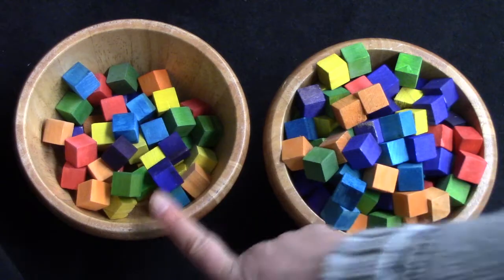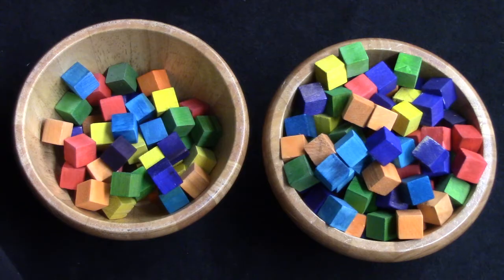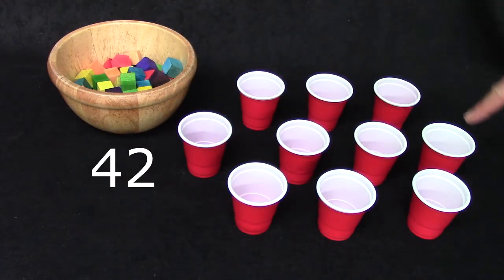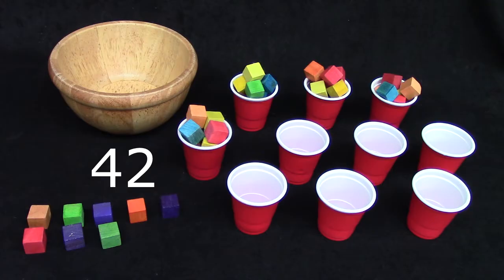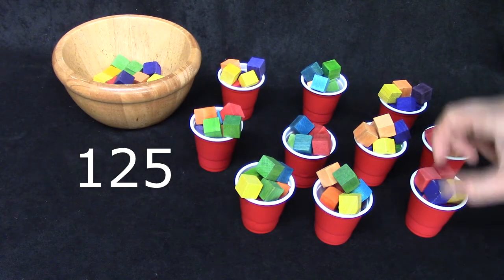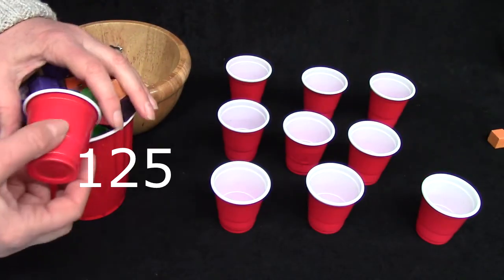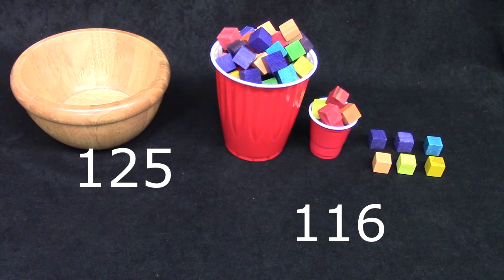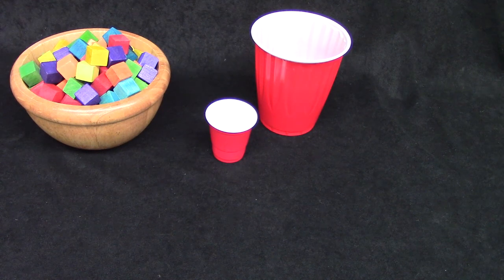Grade 2: Math Lesson #86 Estimating and Counting Large Collections Grouping by 10's and 100's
This playlist coordinates with the Saxon math level 2. This is lesson  #86 Estimating and Counting Large Collections Grouping by 10's and 100's.   Please note that this supports the lesson portion of the curriculum. It is greatly encouraged that your child reviews the calendar, pattern, 100’s chart, clock, money, and math facts which are in the Saxon 2 teacher's guide. Daily review of these concepts helps to build a strong foundation of number sense.